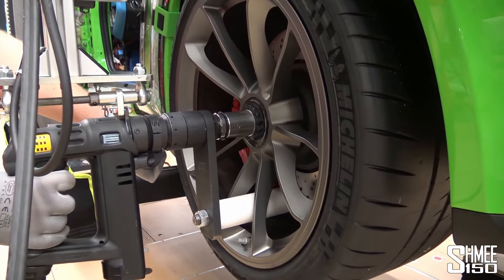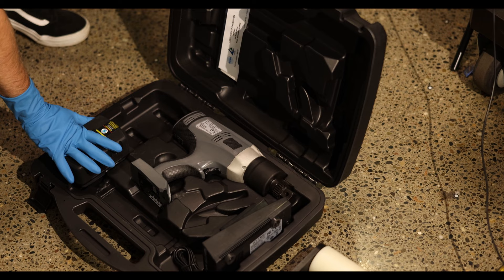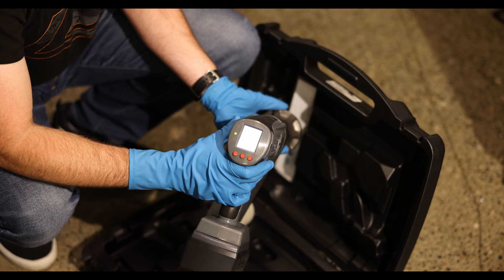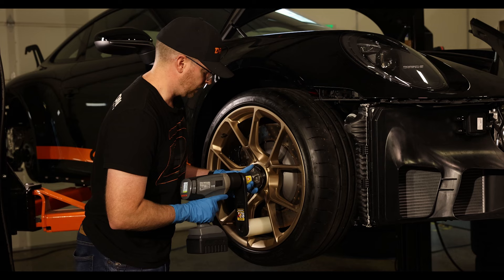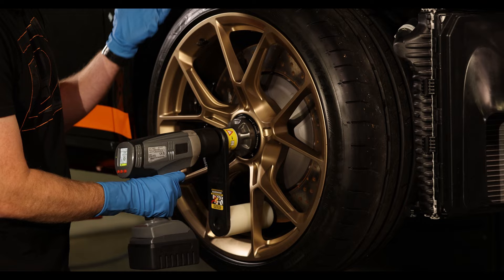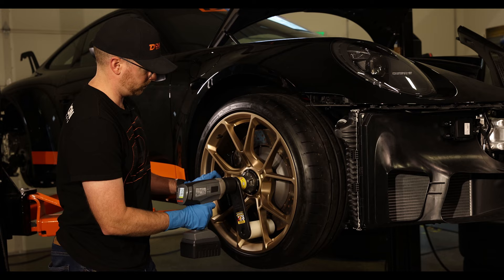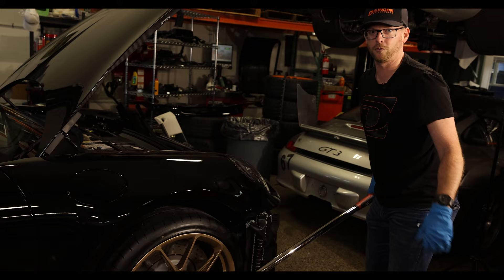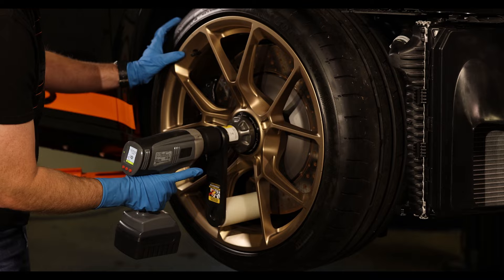Dundon Motorsports / HYTORC Centerlock Wheel Gun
Dundon + HYTORC = Game Changer! Swap wheels on your center-lock equipped Porsche (or non-Porsche, for that matter) without any other tools (or people)!